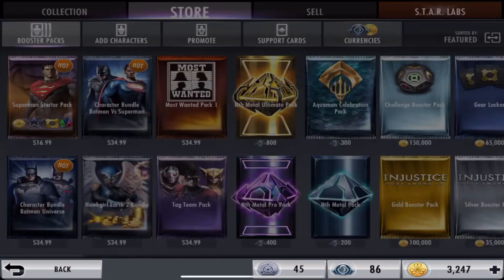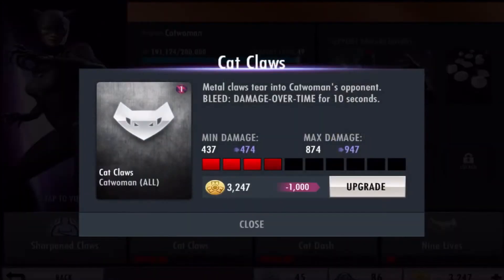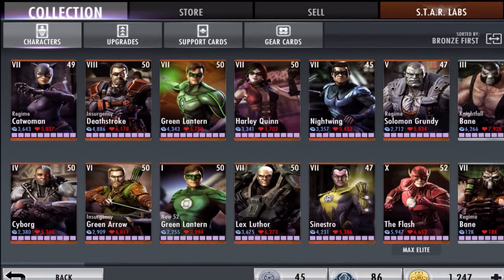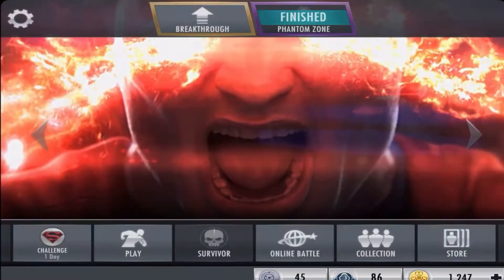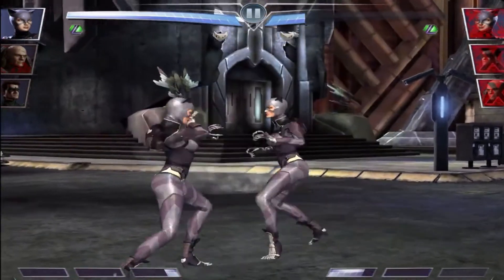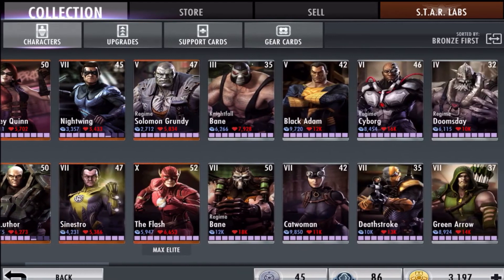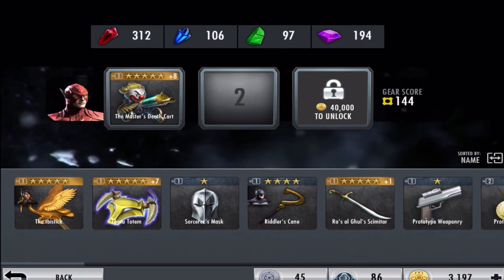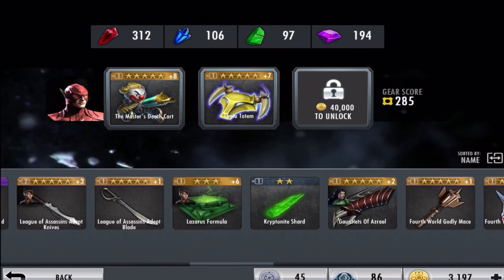top 5 bronze characters (injustice gods among us)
in todays video we take a look at the best characters in injustice gods among us

follow me on instagam: thegaminglab_yt